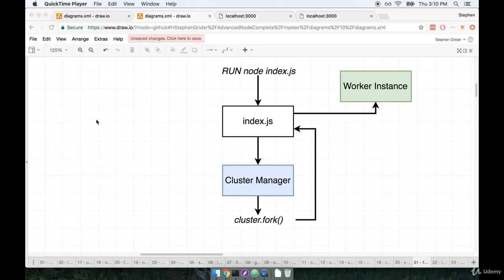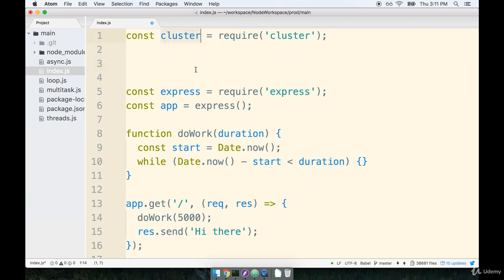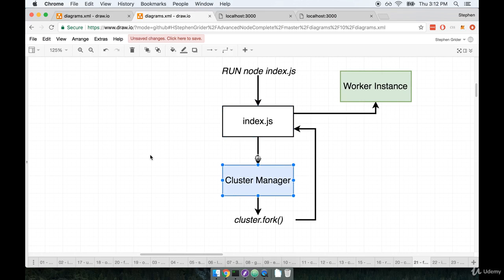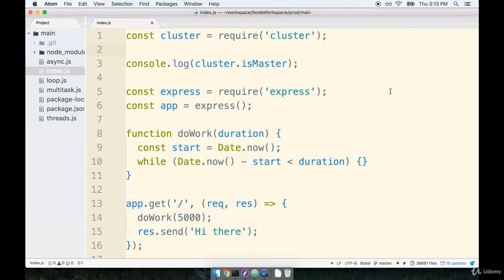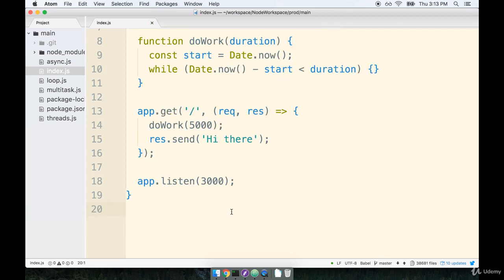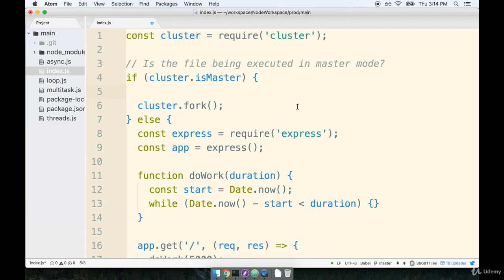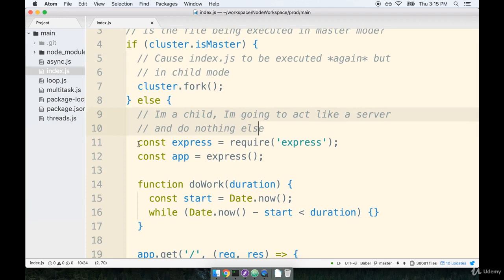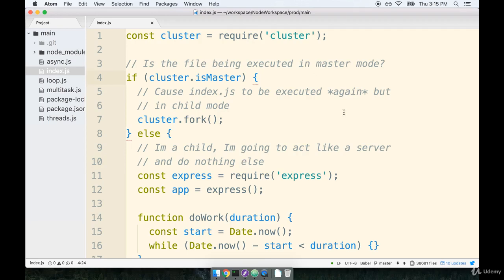B33 Forking Children